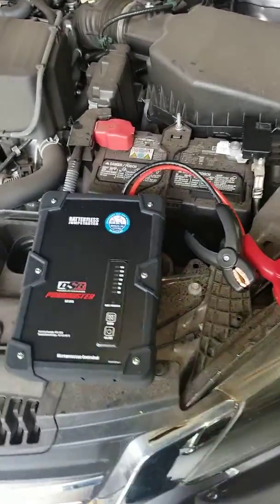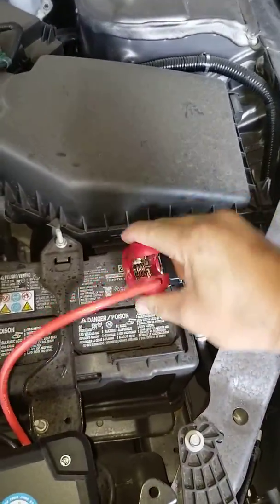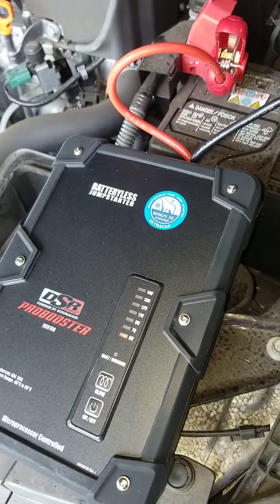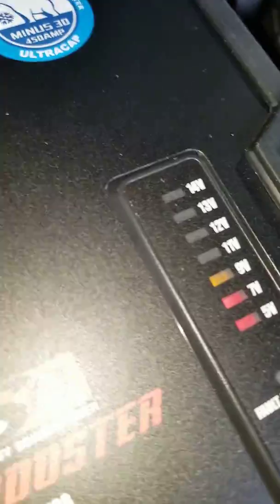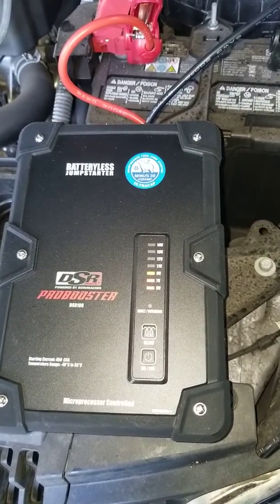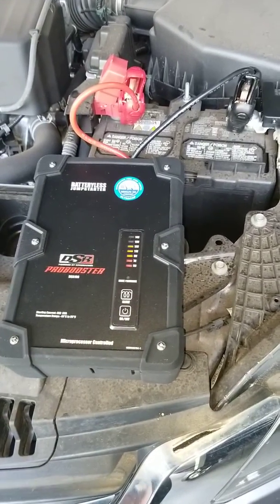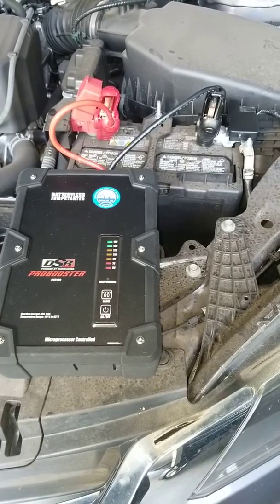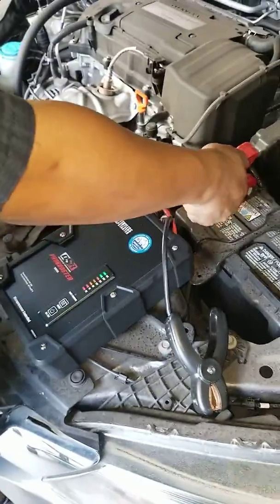DSR Probooster DSR108 battery less jump starter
Testing for the first time out if the box. Uninterrupted  video of dead battery charging box and starting car.